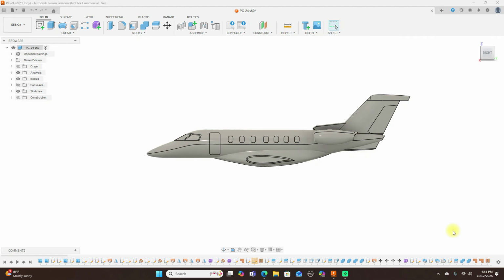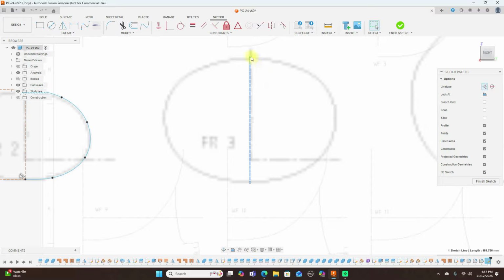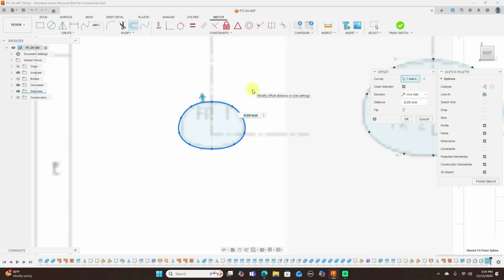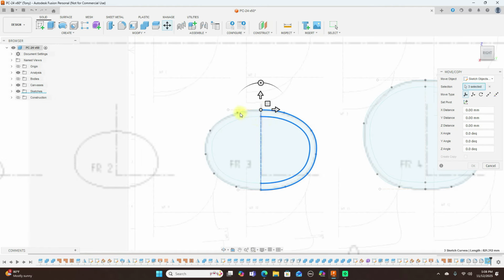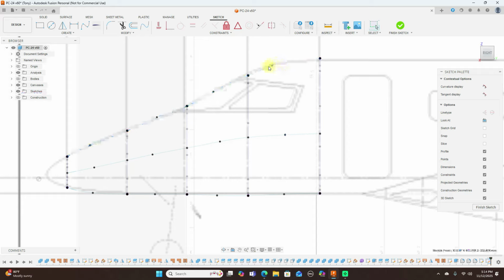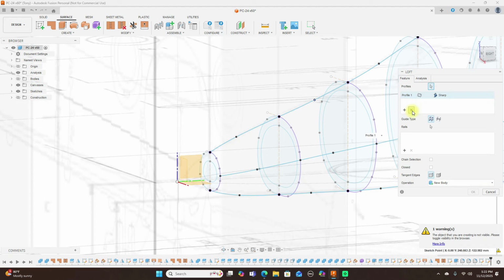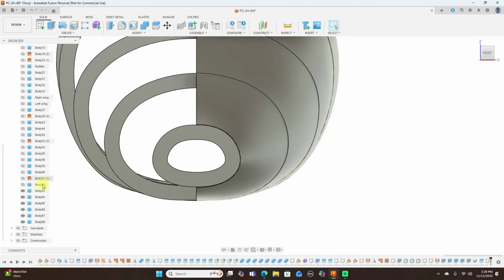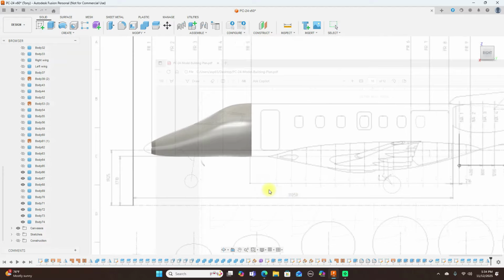Realistic PC-24 Jet Design in Fusion 360 | Surface Modeling Techniques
Learn how to surface model the Pilatus PC-24 jet in Fusion 360 — from setting up reference sketches to building smooth, aerodynamic surfaces. This step-by-step guide shows how to design complex fuselage and wing shapes using Fusion 360’s surface tools. Perfect for RC aircraft designers, CAD modelers, and anyone learning advanced jet modeling techniques.

🧠 What you’ll learn:

Setting up canvas and reference blueprints

Creating fuselage and wing surfaces

Joining and trimming complex bodies

Tips for converting to solid for 3D printing or rendering